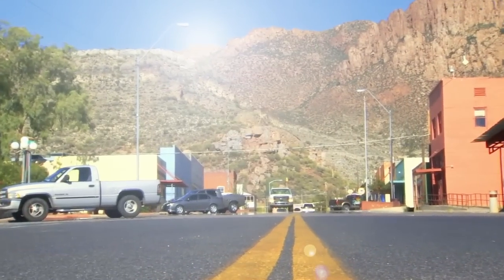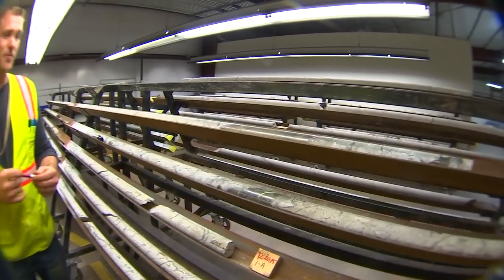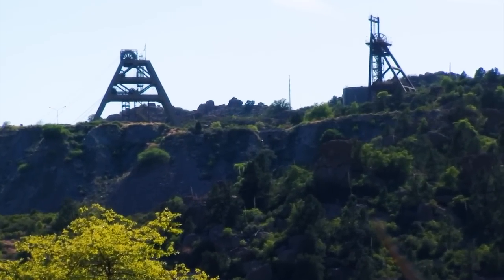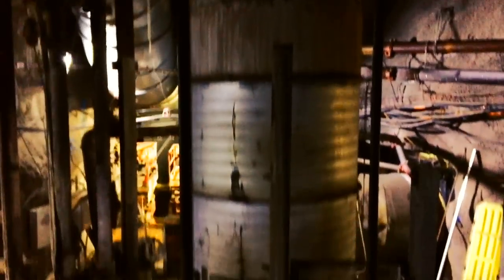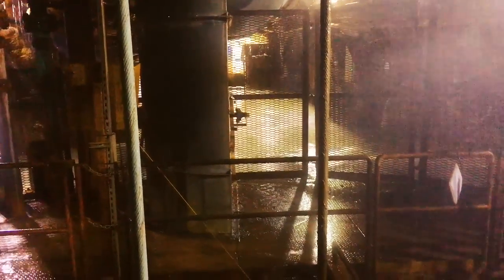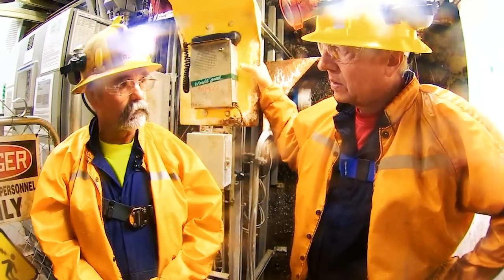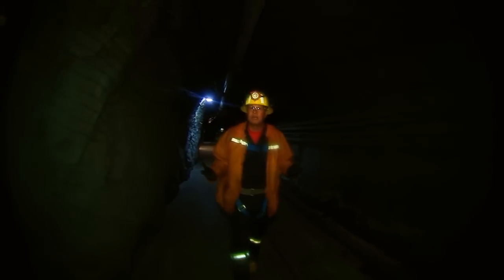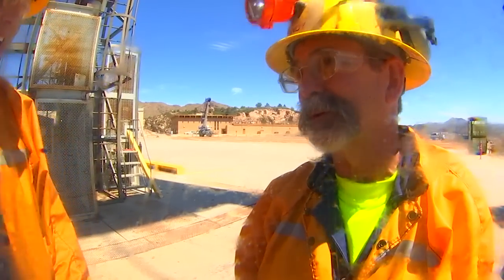Exploring a future record setting copper mine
Located 70-miles east of Phoenix is the town of Superior, and what one day will be the largest most productive copper mine in the United States. The only problem is the rich ore deposit is buried 7,000 feet underground. The owners of the mine haven't even started mining yet because they have to get to it first.